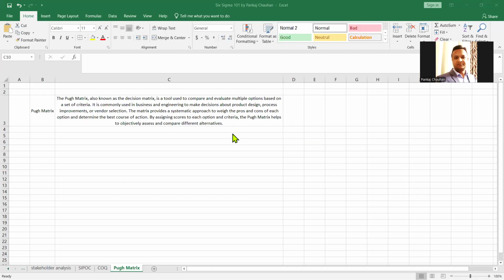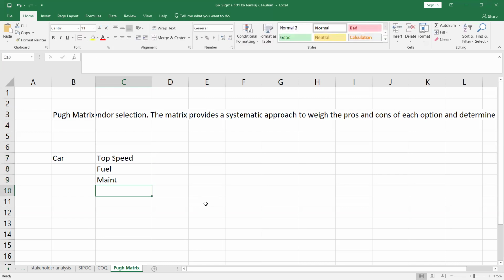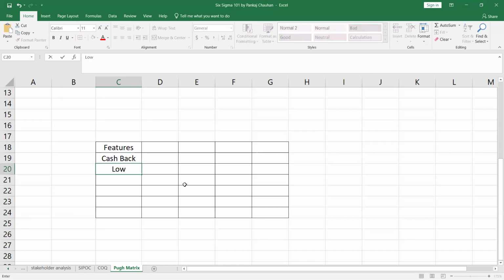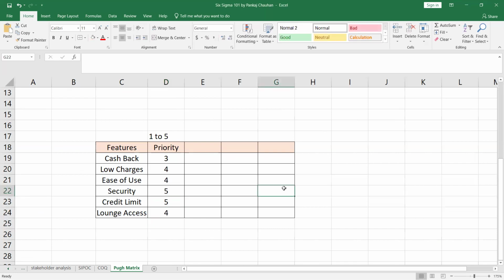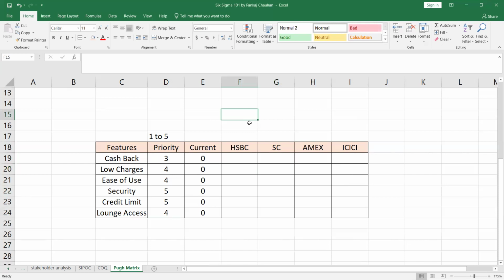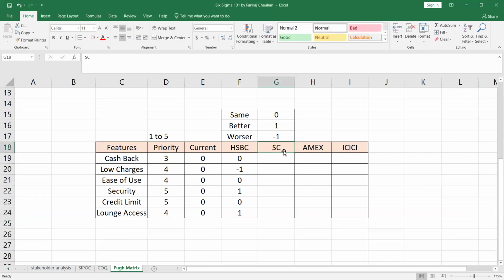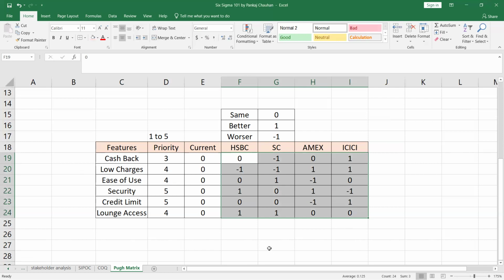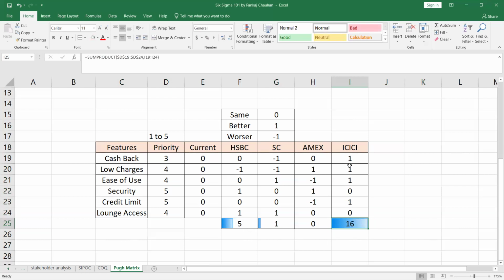Pugh Matrix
The Pugh Matrix, also known as the decision matrix, is a tool used to compare and evaluate multiple options based on a set of criteria. It is commonly used in business and engineering to make decisions about product design, process improvements, or vendor selection. The matrix provides a systematic approach to weigh the pros and cons of each option and determine the best course of action. By assigning scores to each option and criteria, the Pugh Matrix helps to objectively assess and compare different alternatives.